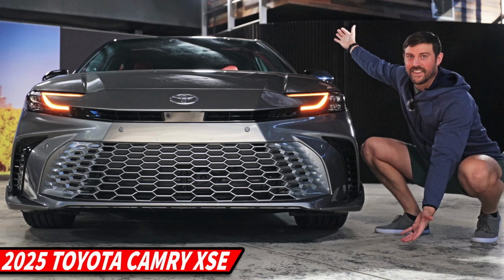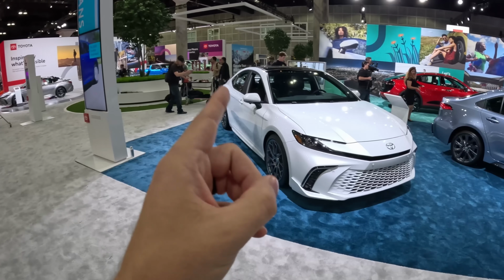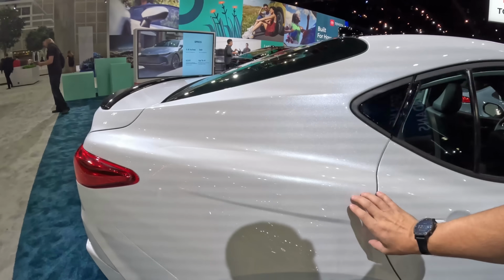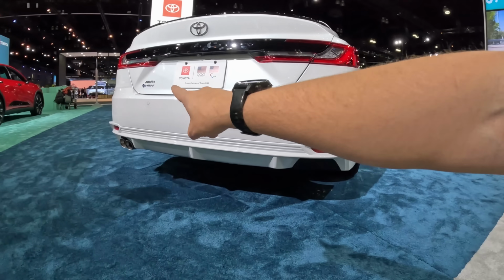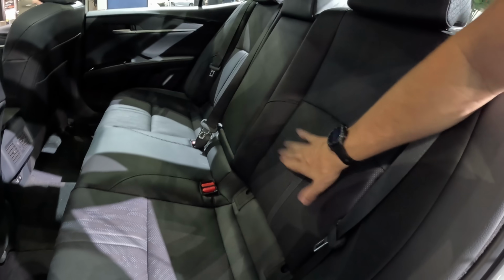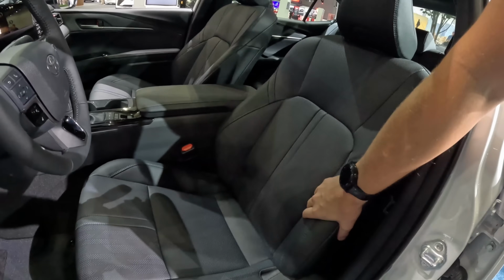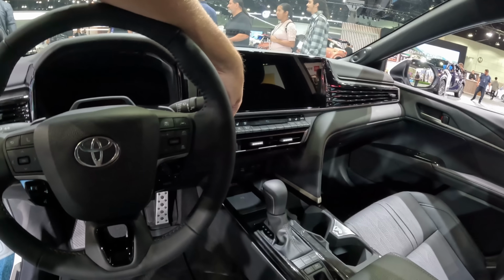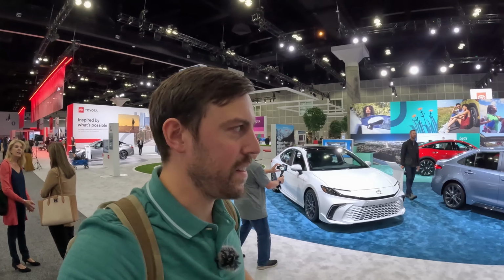*Hands On* The New 2025 Toyota Camry XSE is Foreshadowing a TRD Camry?!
100% Hybrid Lineup Featuring the 5th Generation Toyota Hybrid System(THS 5)
• THS 5 Paired with a 2.5-Liter, 4-Cylinder Engine with 225 hp Net-Combined
• A Camry Hybrid First: Available Electronic On-Demand All-Wheel Drive with 232 hp Net-Combined
• Standard Blind Spot Monitor with Rear Cross-Traffic Alert and Toyota Safety Sense 3.0